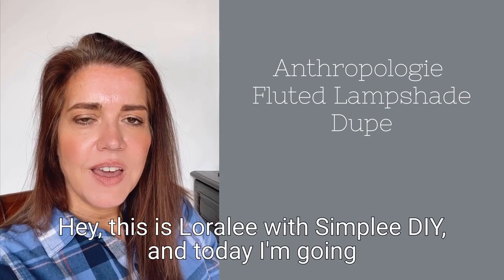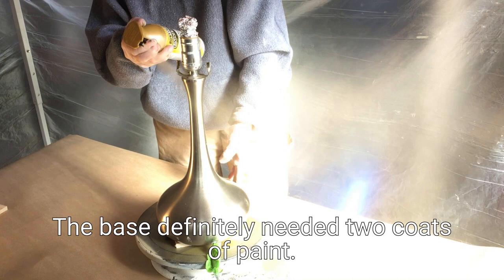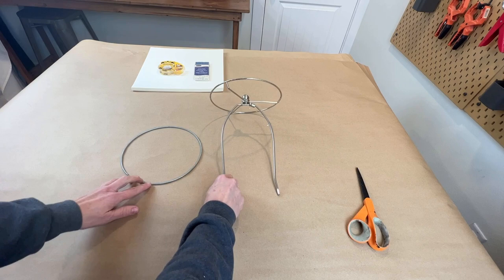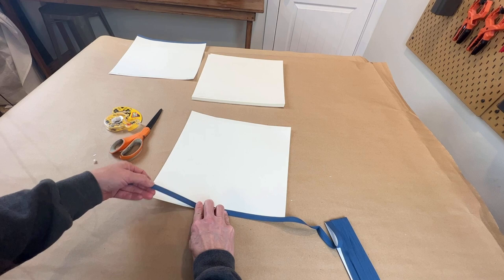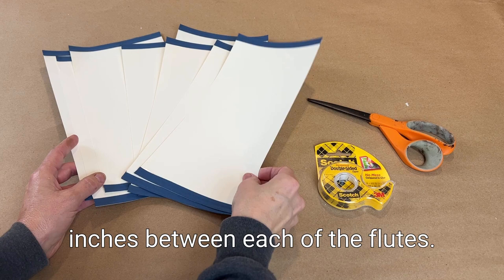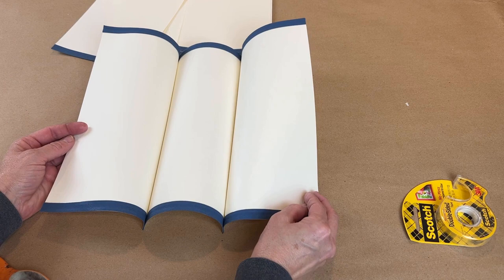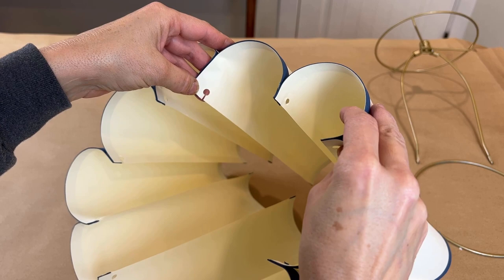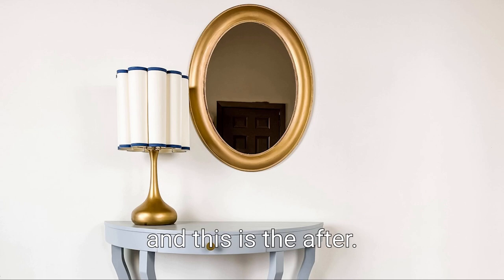DIY Paper Lampshade Tutorial | Anthropologie Dupe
Are you looking for a simple DIY Paper Lampshade Tutorial? Look no further! In this video, I'll show you how to make a paper fluted lampshade that is a budget-friendly Anthropologie dupe.

This fluted design is popular and is easy to customize according to your space. So if you're looking for a simple and inexpensive way to spruce up your home decor, this DIY Paper Lampshade Tutorial is for you!

PRODUCT LINKS
All of the product links can be found in my blog  post:

GRAB MY FREE DIY GUIDES

👉  MAKE IT EASY - Tired of staring at blank walls? Want to add some color and personality to your space? Don’t have a lot of free time? Then this free guide is just for you.

👉  BEGINNERS DIY TOOL GUIDE - This guide will teach you the tools necessary to begin your DIY journey. On top of that, I have included advice on how to find discounted tools if you’re trying to stay within your budget!

👉  PAINT YOUR SPACE GUIDE - Are you ready to paint something but, you don’t know what paint to use? Download this free guide to find the right paint for every surface in your home.